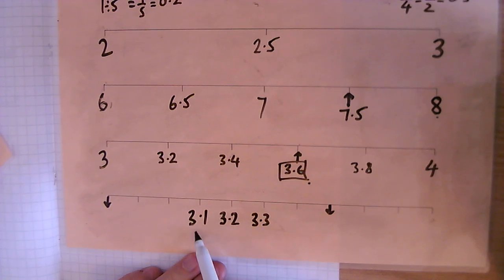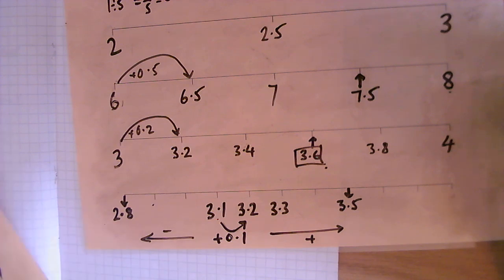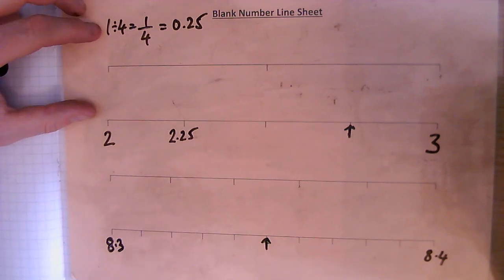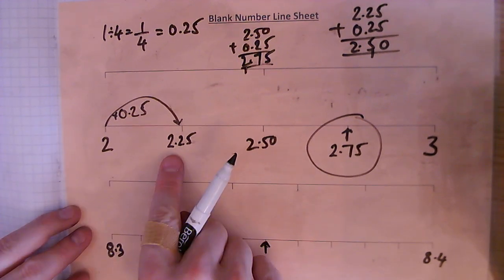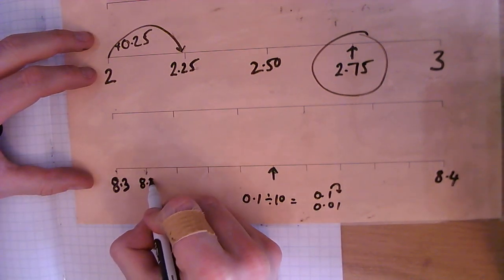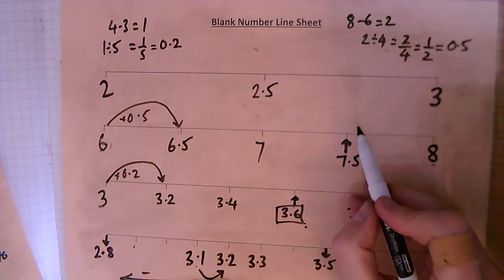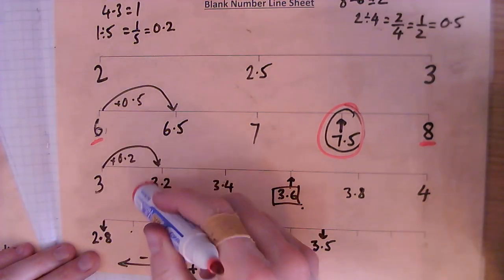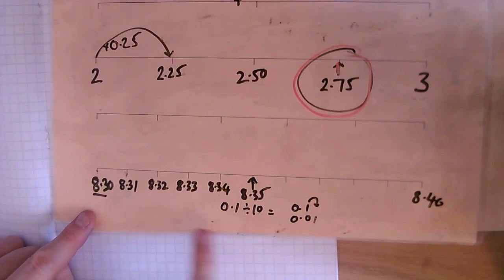How to read decimals on a number line.